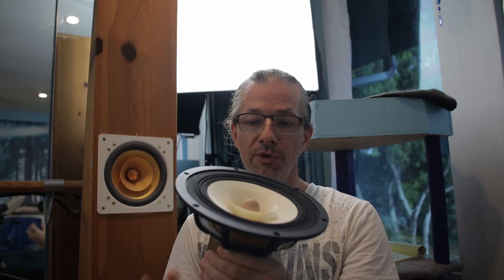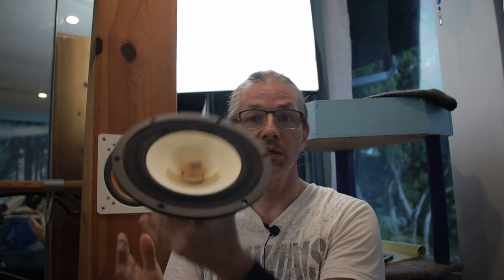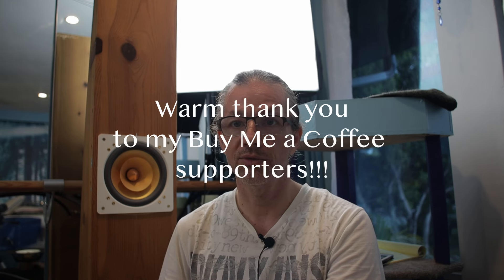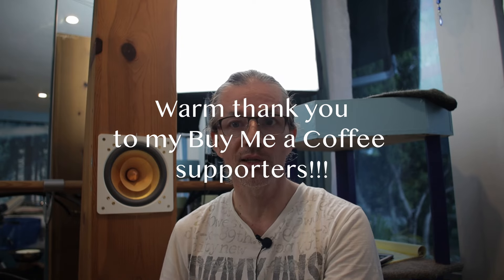Cube Audio Fc8 vs Sonido SFR200A Part 2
About time for a YouTube title that truly embraces the platform's legendary traditions – you know, the clickbait, the outrage, and that irresistible blend of contentless, yet wildly popular dipshittery. Brace yourself for an opening shot that's as disconnected from content as it gets! Surprise - surprise, find ACTUAL HELPFUL CONTENT that will take you to the next chapter in you audiophile journey. ENJOY! 🚀
I hope you find my videos useful and instructive. You can show your appreciation through Buy me a coffee, which is a simple uncomplicated way (no subscription needed) to donate as low as 2$ to keep this channel as much ad-free as YouTube allows.
I understand that YT adds a few ads on its own accord, on which YT collects ALL royalties (I get none.) Yet, were I to monetize the channel, the number of ads would sky-rocket and would be very disruptive to your viewing experience.
I spend a considerable amount of my time (and resources) to run this channel. I have NO SPONSORS, get NO KICK-BACKS, nor deals of any kind with any manufacturer, your kind support goes a very long way to help me to keep this channel going!

Greetings, János